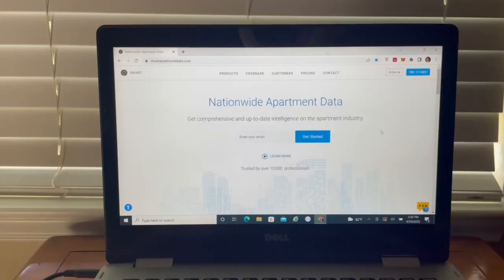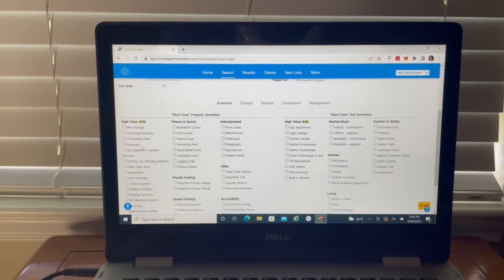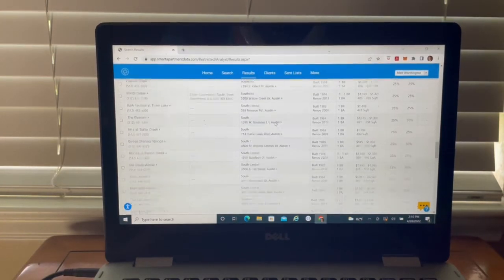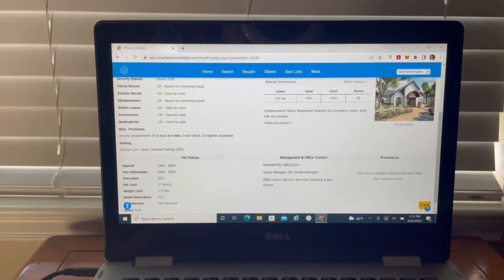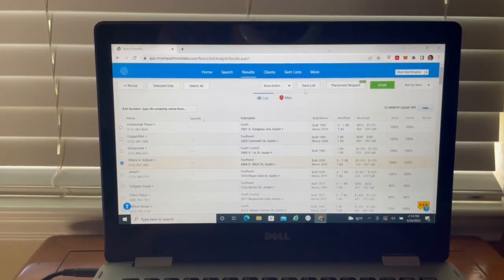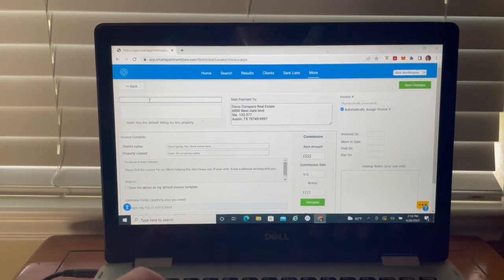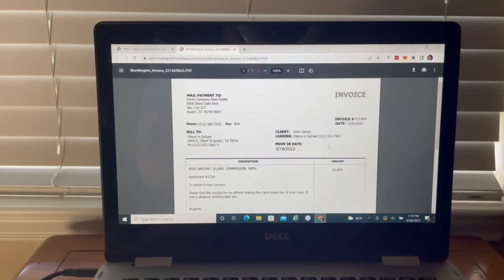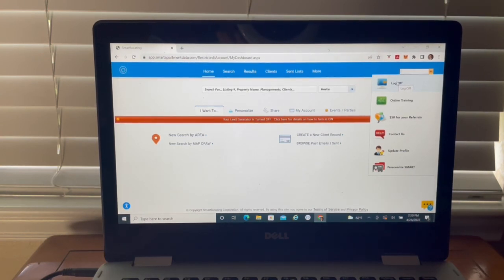Real Estate - The Best Apartment Locating Software (SmartApartmentData)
If you are getting into apartment locating, you need to get Smart Apartment Data! This software gives you access to all the apartment complexes in your city, the units available, rental rates, back door specials, commission rates, and much more!

Personal - @matt_worthington
Real Estate - @toptierlocating
Community - @risernetwork